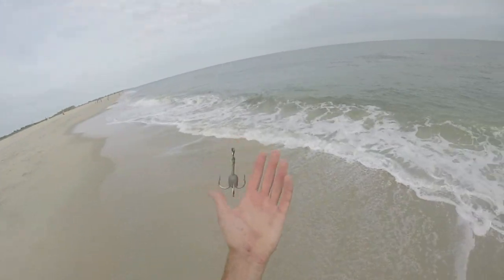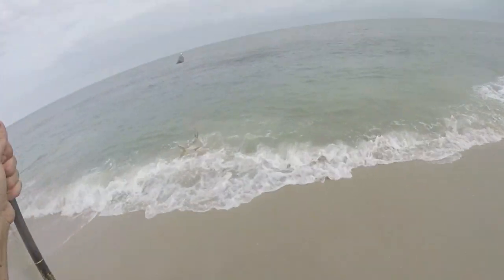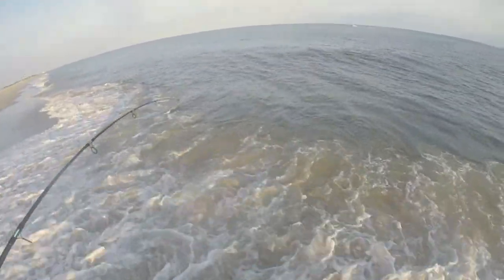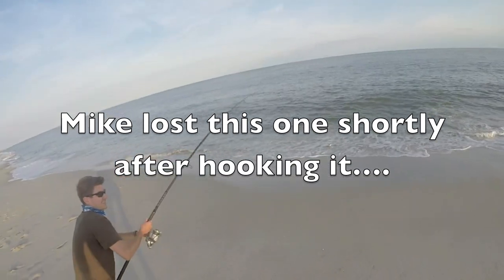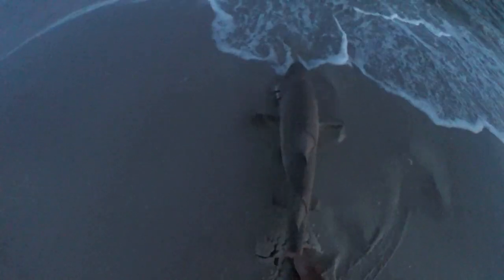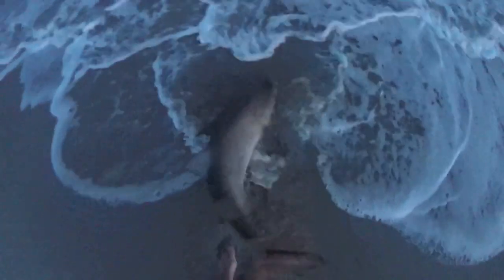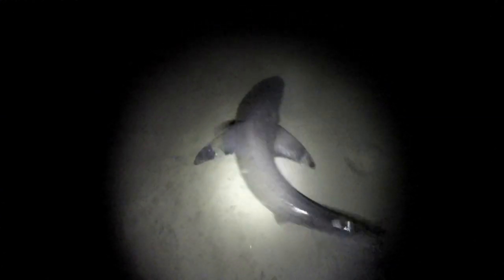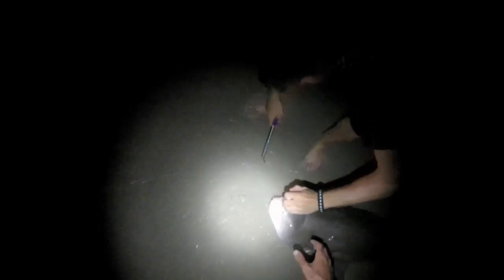Shark Fishing the Beach, New Jersey. Brown Sandtiger Sandbar shark slayfest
Crazy number of sharks in the early summer of 2015